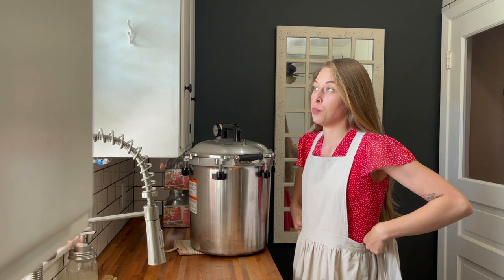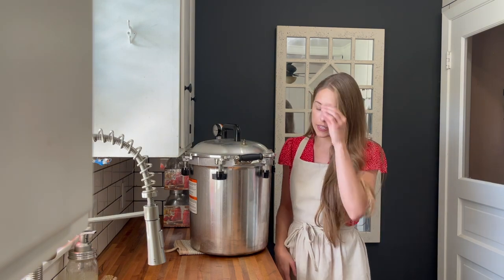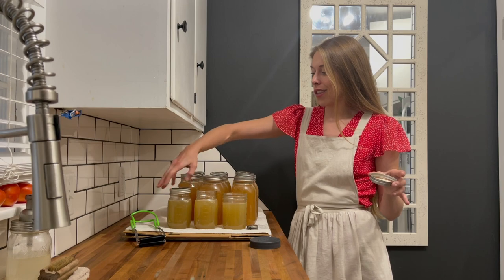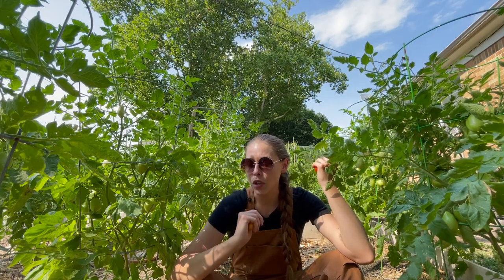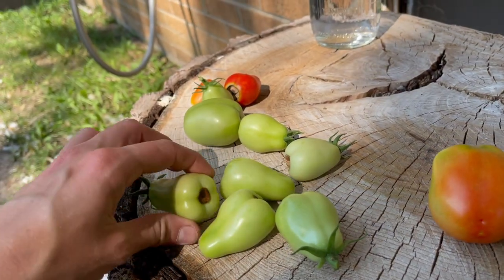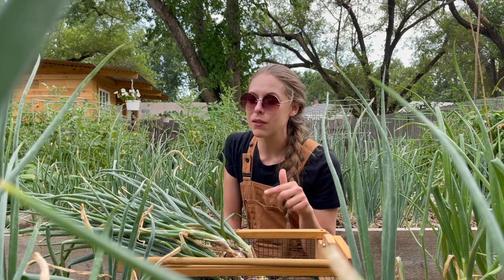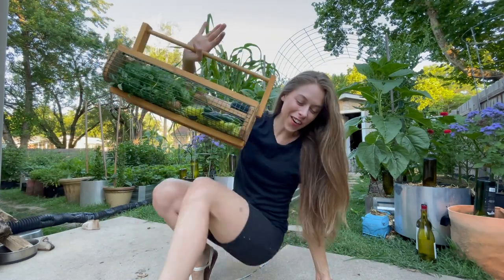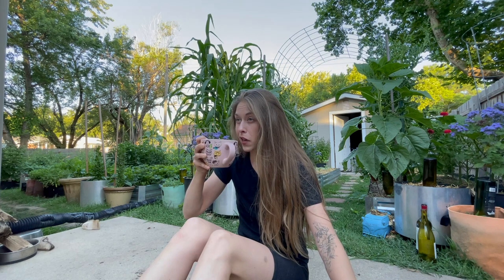Growing My Own Food In My Urban Backyard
Hey guys! Welcome back to another weekly vlog! This week im doing all the things. From canning more broth, dealing with blossom end root in my tomatoes, and dealing with random odd harvests coming out of the garden. One way I love using harvests that are random, is by making pizza  and I did just that! Hope you enjoy!!

Some Of Favorite Amazon Garden/Preserving Finds:
Terrecota Plant Stakes
Large Heat Mats
Garden Sprayer
Garden Workseat With Wheels

CANNING SUPPLIES I FIND HELPFUL!
Camp Stove Top
Canning Kit
30 Quart Stock Pot
Fold Down Table
Silicon Rack
Pineapple Cutter